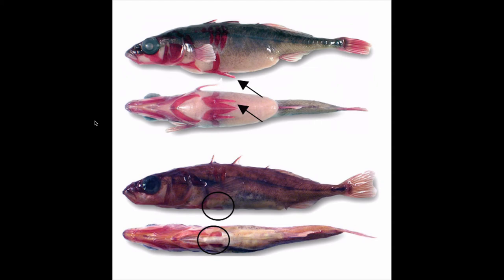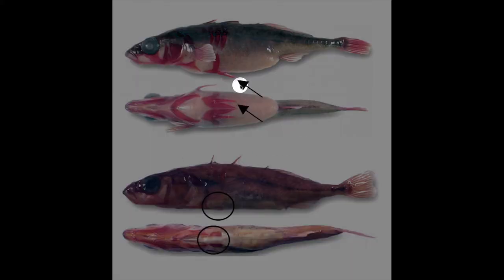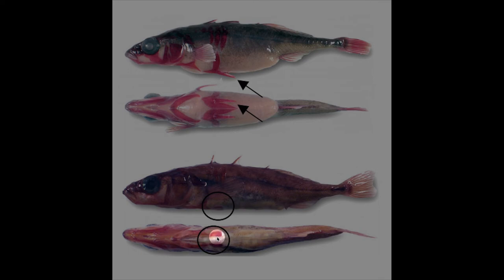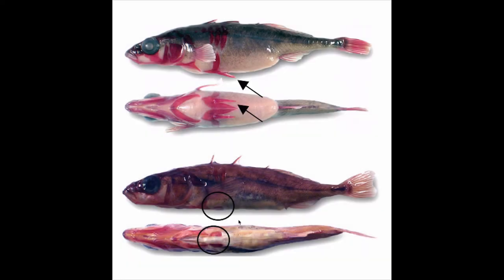Stickleback Spine ID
How to properly identify the presence of spines on Stickleback Fish.